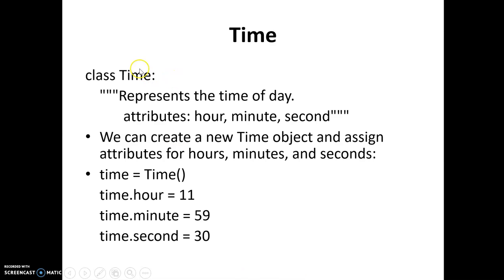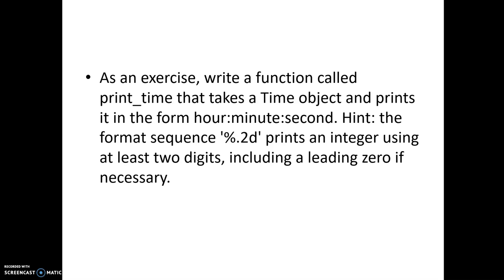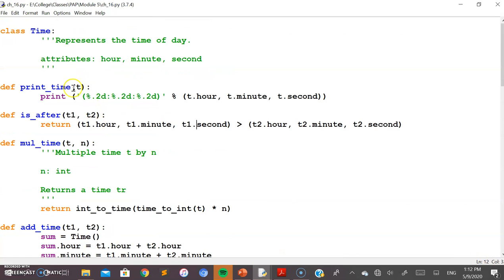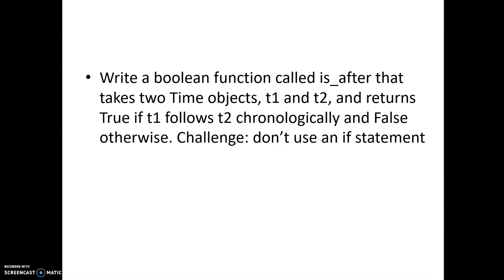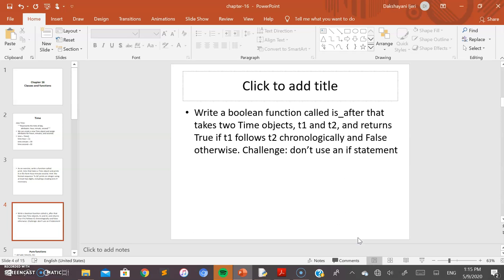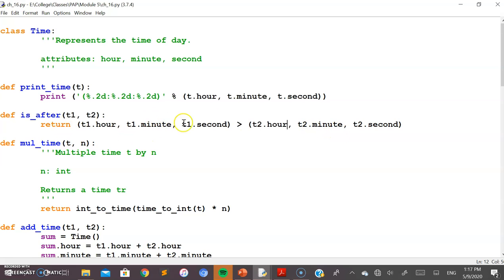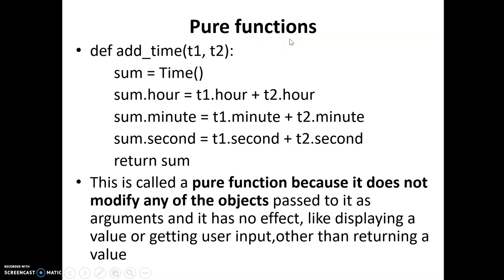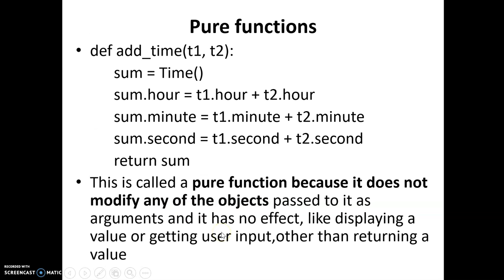Module 4 Classes and Functions